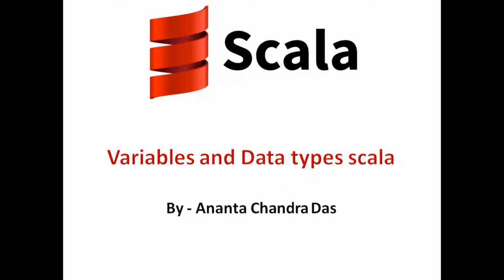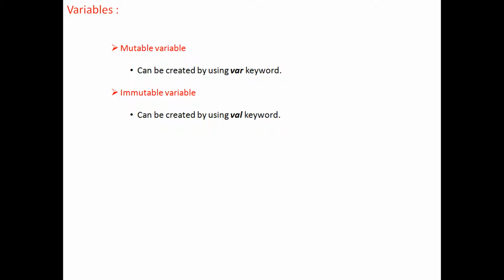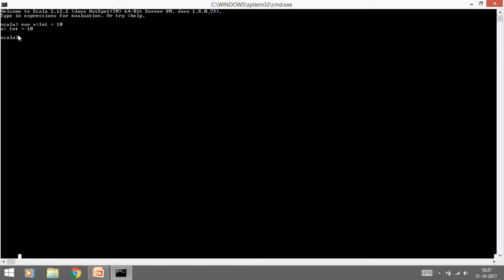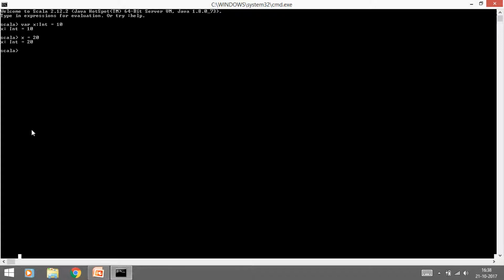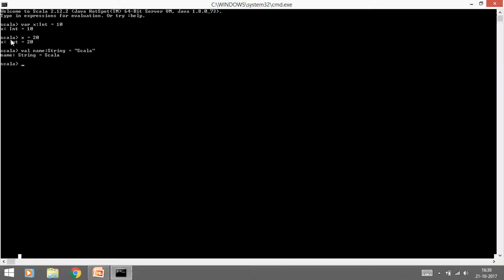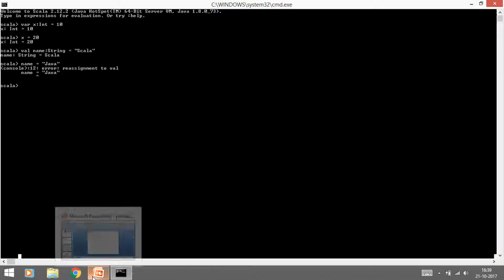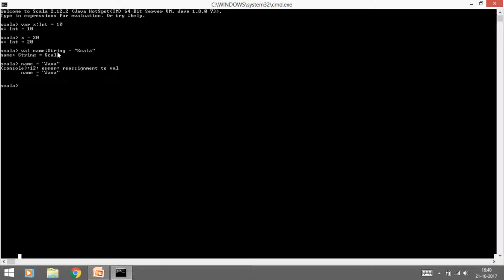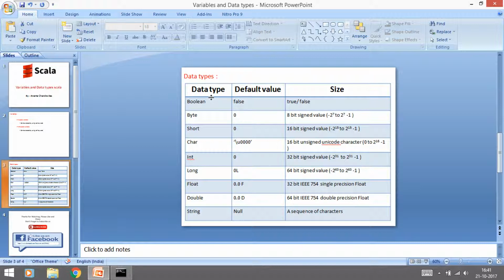4.Variable and data types in scala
Please like our facebook page for more.